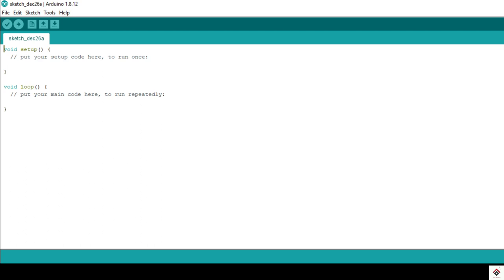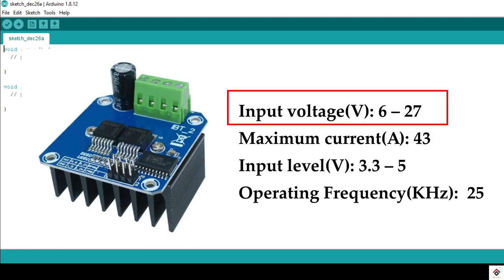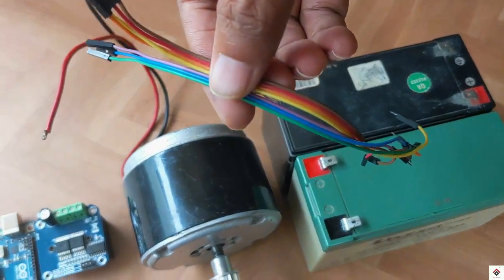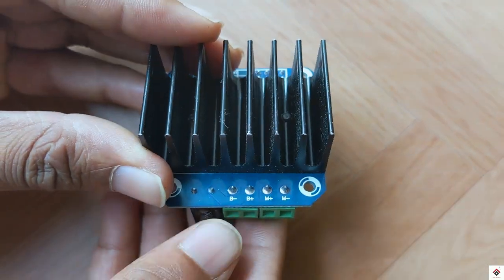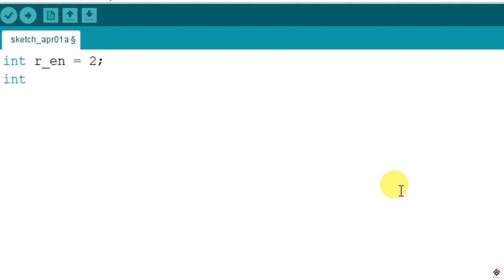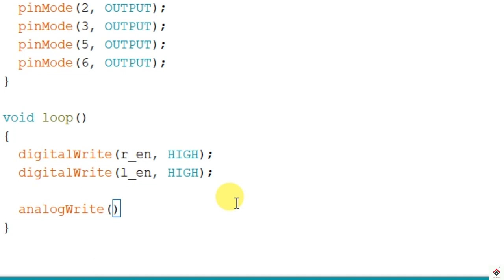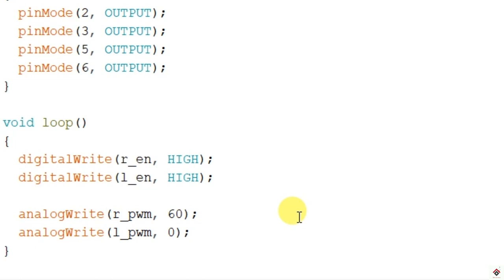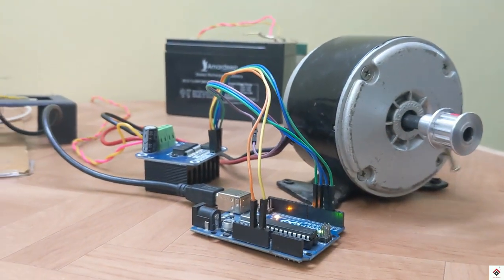Control High current DC Motors with Arduino and BTS7960 motor driver(CODE)| Ebike motor controller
Part-31
In this video we have used BTS7960 motor driver and Arduino to control E-bike motor. Hope you guys like it.

OR

Arduino Uno
MY1016 E-bike motor